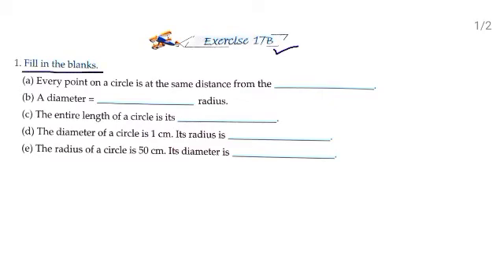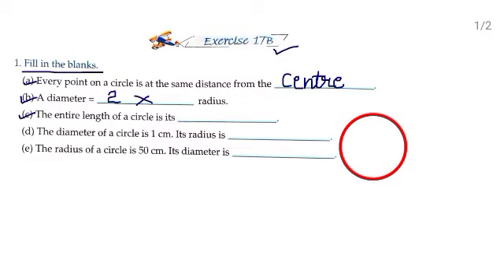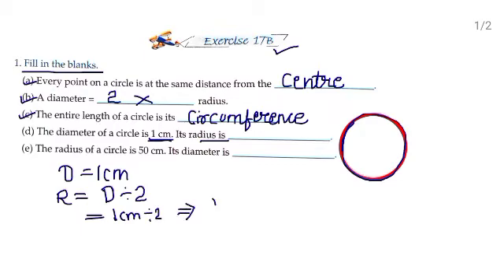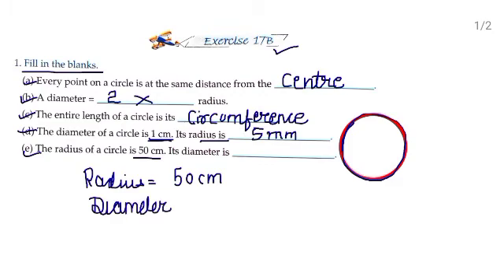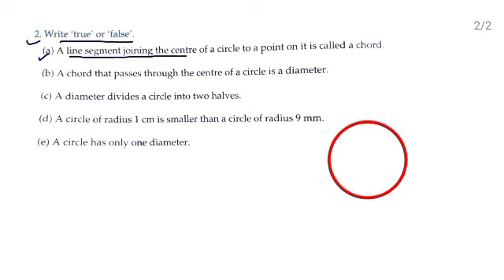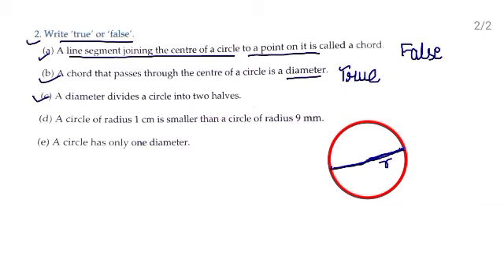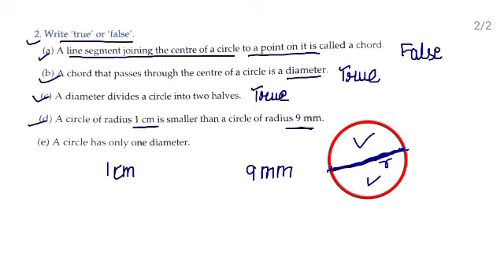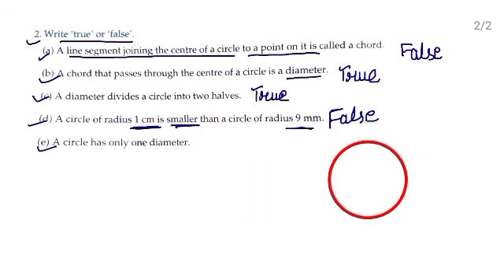Class-4 || Maths || Ex-17B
Junior Maths
Ch - 17 Lines and Shapes
Exercise - 17B